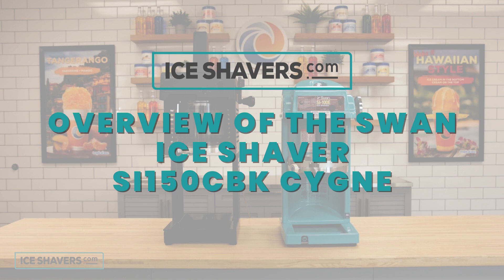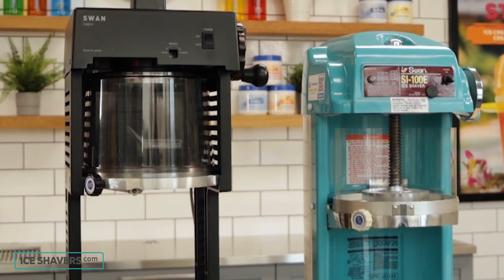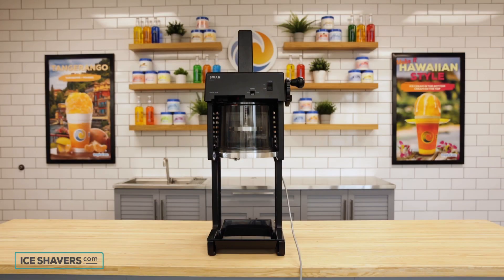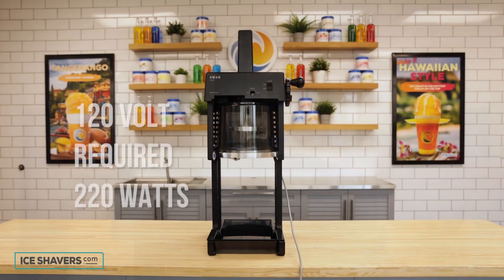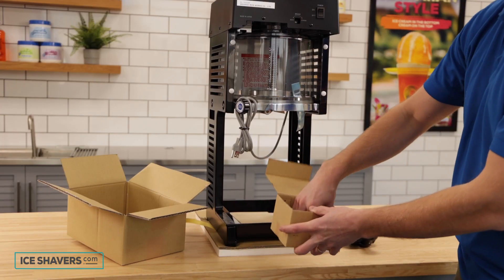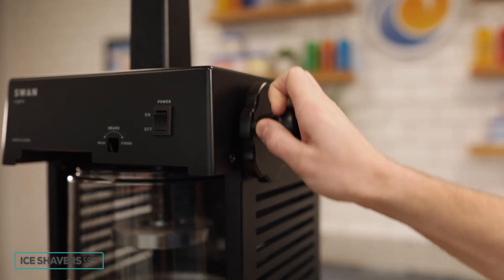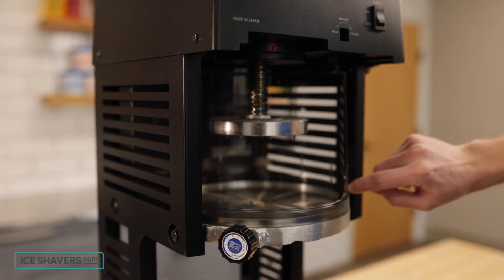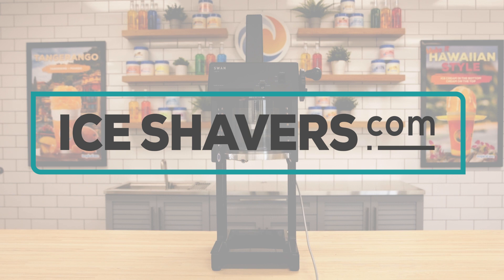Swan SI-150 CBK: The Latest and Greatest Block Ice Shaver from Swan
If you are looking for a block ice shaver that is quiet, sleek, and easy to use, you might want to check out the Swan SI-150 CBK aka Cygne. This machine is Swan’s newest and most innovative product, and it can shave up to 4-6 lbs of ice per minute, enough for 500-600 servings per hour.

In this video, we will show you how to unbox, set up, and operate the Swan SI-150 CBK, as well as what makes it a standout ice shaver. You will also learn about the features and benefits of this machine, such as the adjustable blade, the automatic shut-off, and the increased clearance under the shaving disc. Whether you are starting a shave ice business or just want to enjoy some fluffy and smooth shave ice at home, the Swan SI-150 CBK might be the perfect choice for you. Watch this video to find out more!